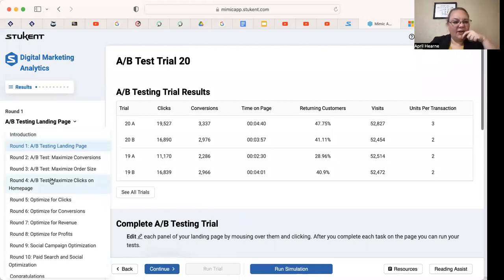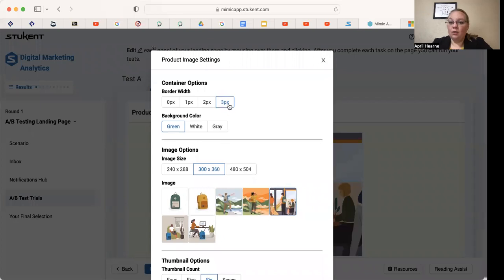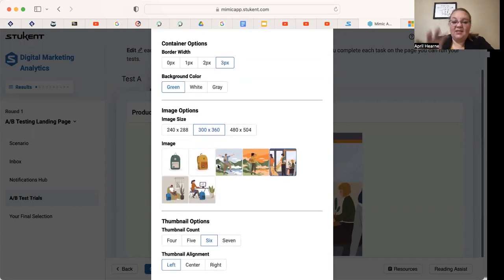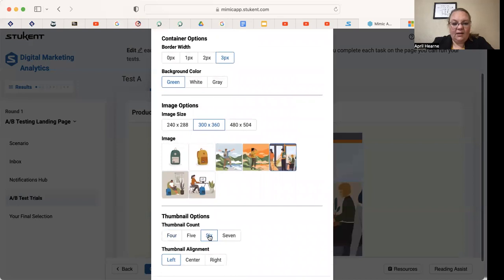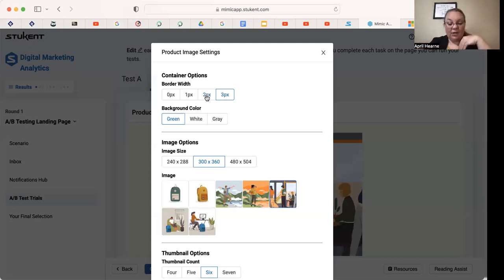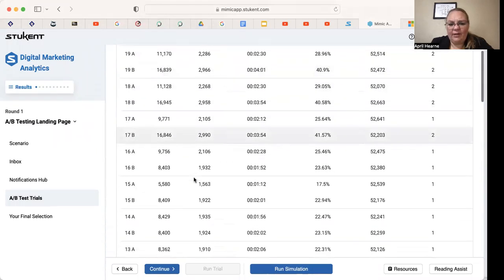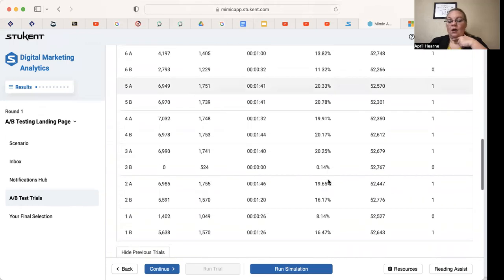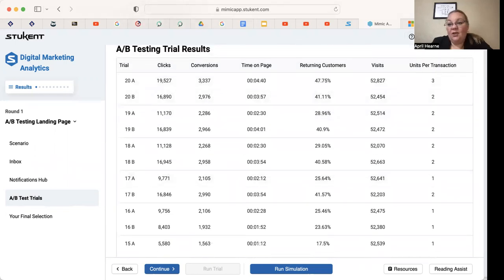Simulation 1-A/B Test